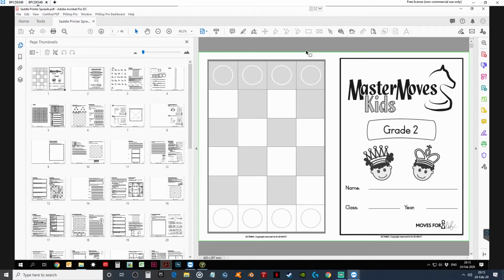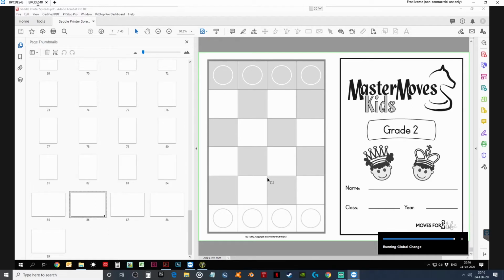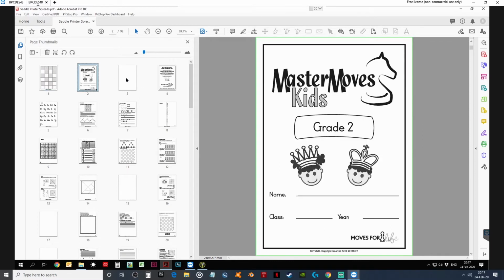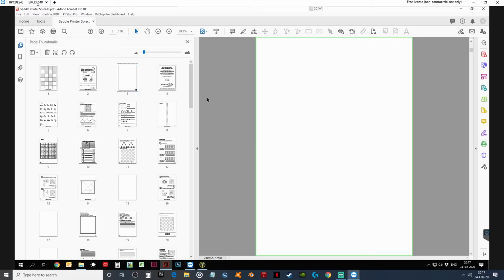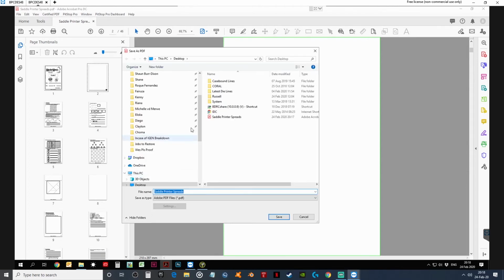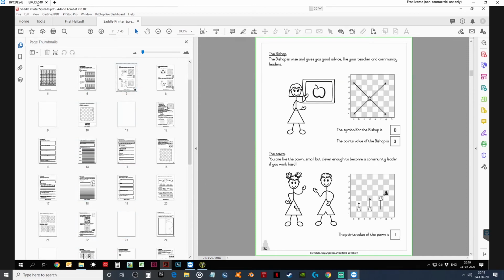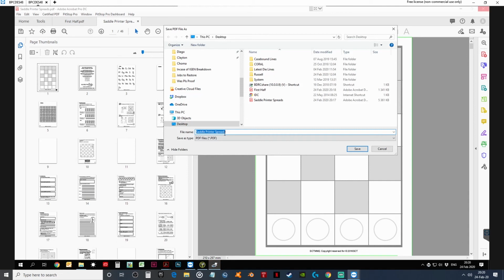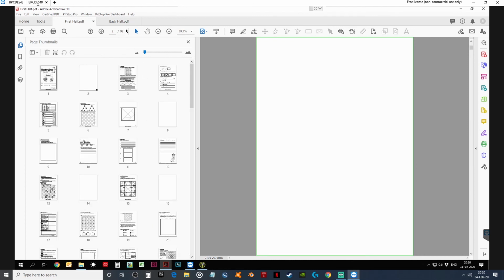How to split PDF printer spreads in pit stop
A tutoral video on how to split PDF printer spreads into loose pages in enfocus pit stop.